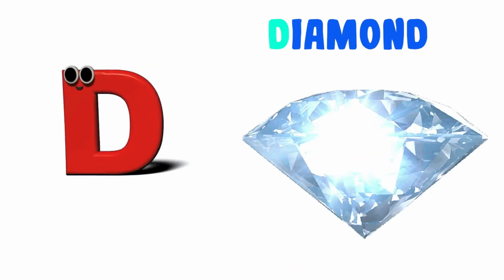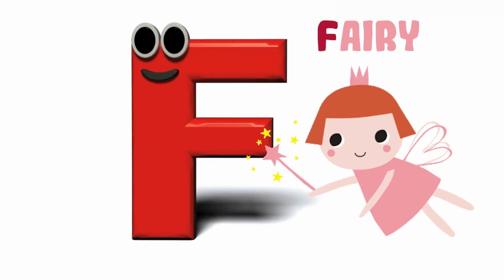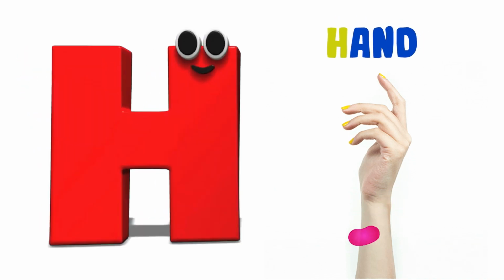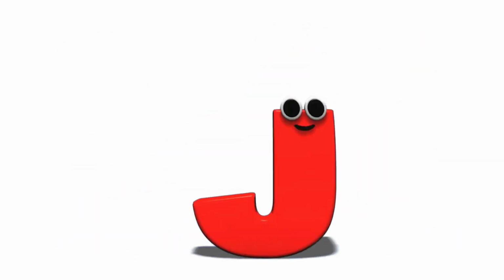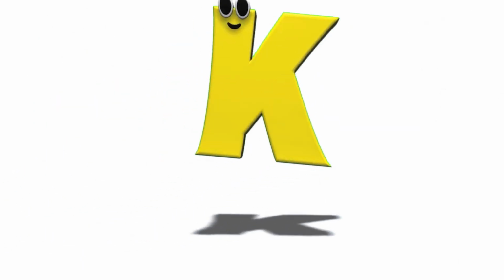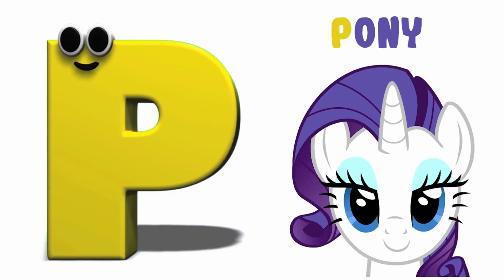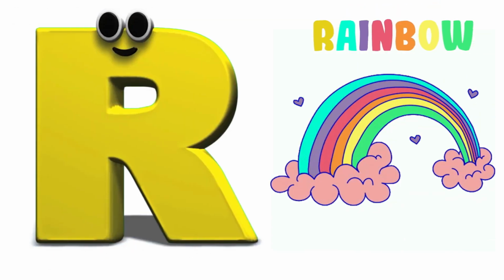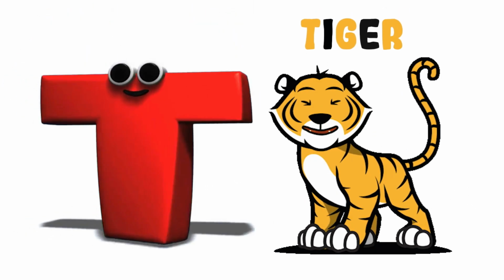ABC Alphabet Song | A for apple Phonics Song | ABCD Alphabet Rhymes for Nursery Kids - KK Education